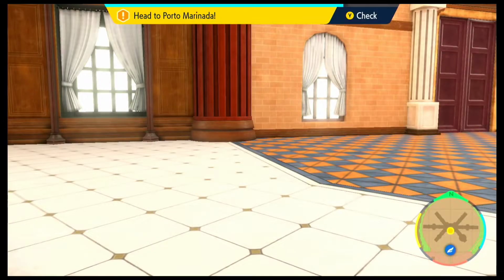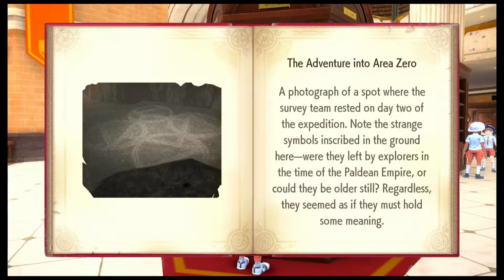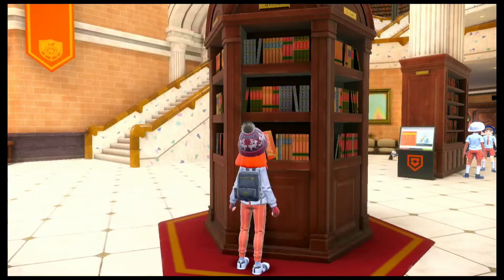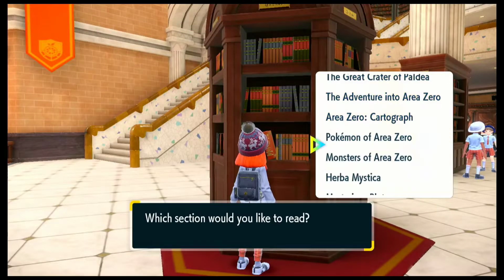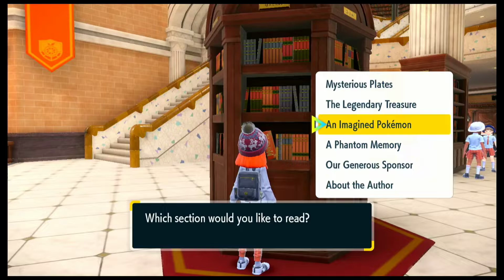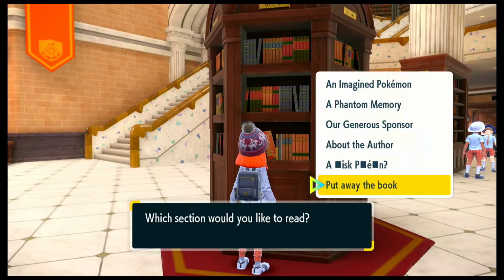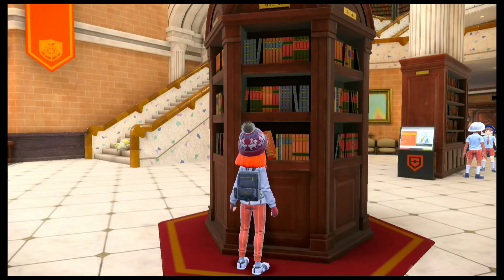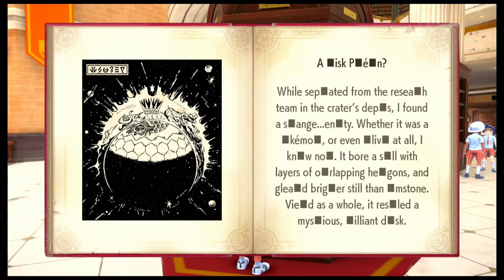Mystery of the Scarlet Book! | Pokemon Scarlet and Violet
Hi All,

I have gone through the Mysterious Scarlet Book and its details in this video.

TynamoDash.